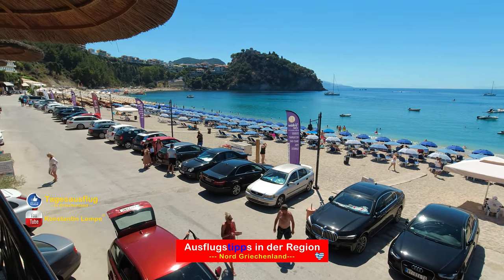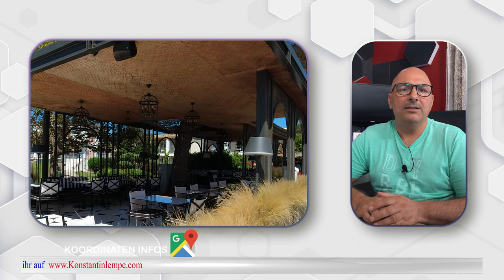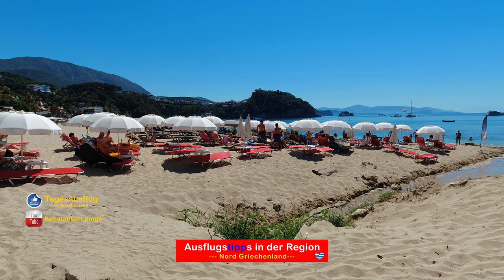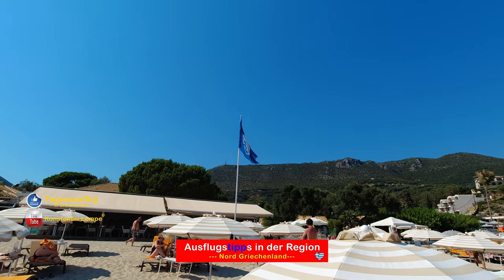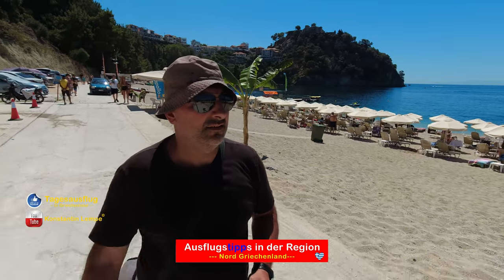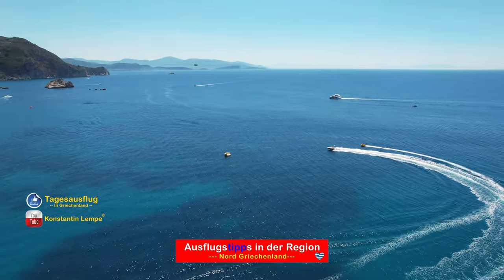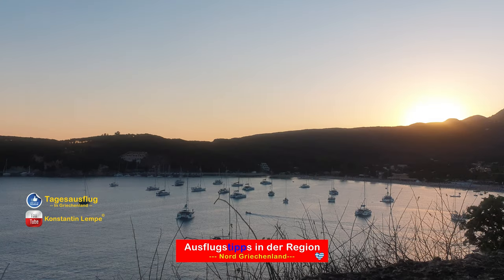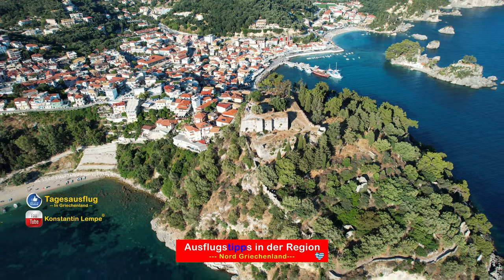Ionisches Meer Valtos Beach Parga I Tagesausflug in Griechenland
GPS Standort Koordinaten sind auf meiner Homepage zu Finden -

Mein Film Equipment
Action Kameras
*DJI Osmo Action 3
*Selfie Stick
*Filter Osmo Action 3
*Kamera käfig
Drohne
DJI Mavic Air2
Perfekte Propeller Halterungen
DJI AIR 2S ND-Filterset (ND4/8/16/32)
Akku Tasche Feuerfest
Flight Batterie Air2 / Air2s
Film Kameras
Sony A7III
Sony A6100
Kamera Käse Griff
Tamron Objektiv 17-28mm
Sony Weitwinkel 20mm
Tamron (APS-C Objektiv) 17-70mm
Ausrüstung
*Rollei C6 Carbon Stativ
*Manfrotto Element Traveller Stativ
*Microphone RodeGo
*DJI Mic
*Microphone Rode Mikro Video
* Rode Micro Passende Dead Cat
*Rollei Photo Rucksack
*Kaker Schulter Gurt

Produktlinks unterstützt ihr meinen kleinen Kanal. Für dich entstehen natürlich keine extra Kosten.